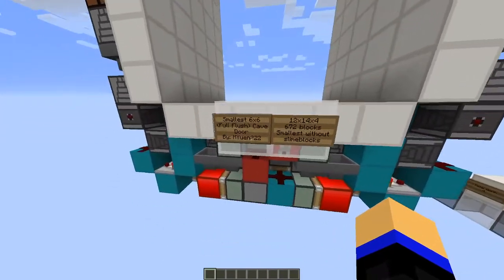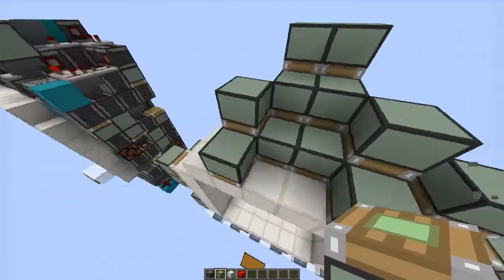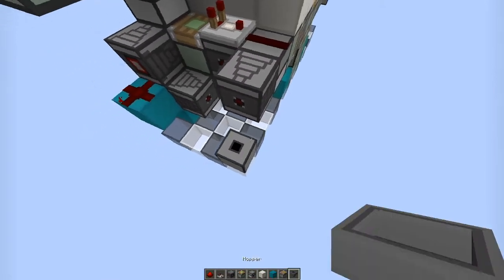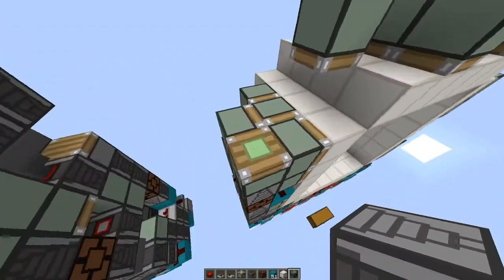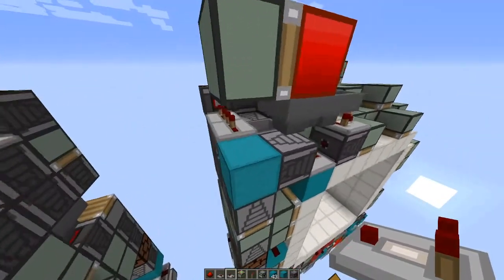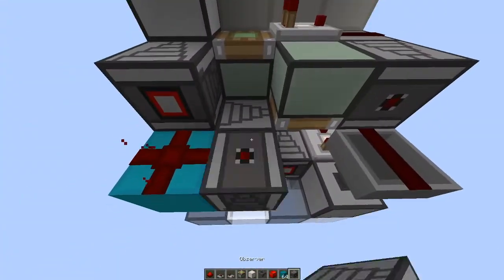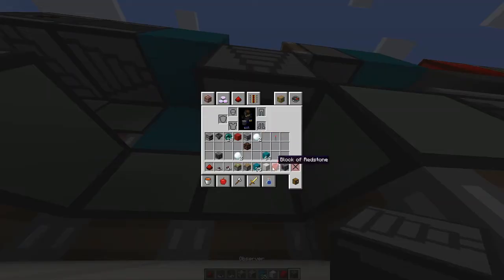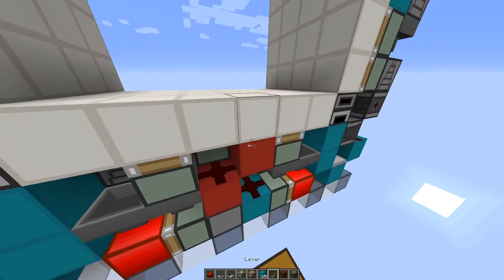Former Smallest Seamless 6x6 (Full Flush) Cave Door (Slimeblockless) [Tutorial | Explanation]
This is a Small 6x6 Seamless (Full Flush) Cave Door made by me. It is currently the Smallest Slimeblockless Seamless 6x6 (Full Flush) Cave Door, at only 672 blocks.

There are quite a few versions of this door, and this is the fastest of all and works on all versions since 1.11, so I decided to build this door since it hasn't been published to the public yet.

Small correction: This door closes in about 4 seconds (with a tiny cooldown of about 2.5 seconds), and opens in about 8.5 seconds

Thanks to lum3nd0 for introducing me the single pulse-double pulse concept for the top, and thanks to Kwipla for placing 2 blocks and 2 redstone dust (the top doubles) which saves me about half an hour of work.

There would be a video on the Smallest 6x6 Seamless Cave Door with slimeblocks later.

Detailed specs:
Seamless, Slimeless, Honeyless 6x6 (Full Flush) Cave Door
Creator: MYuen222
Size: 672 blocks (12 long, 14 tall, 4 wide)
Record: Former Smallest
Versions: 1.11+
Date of completion: 9/6/2020, 17:00 UTC+8
Additional information: Clockless, Entityless, Noteblockless